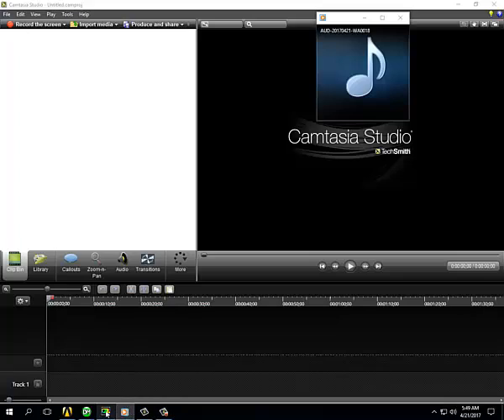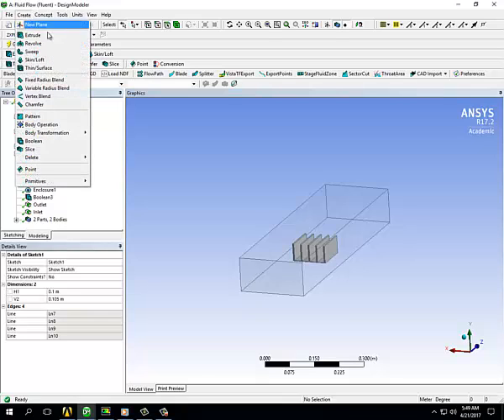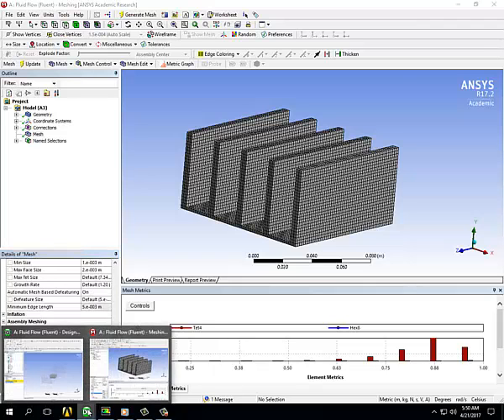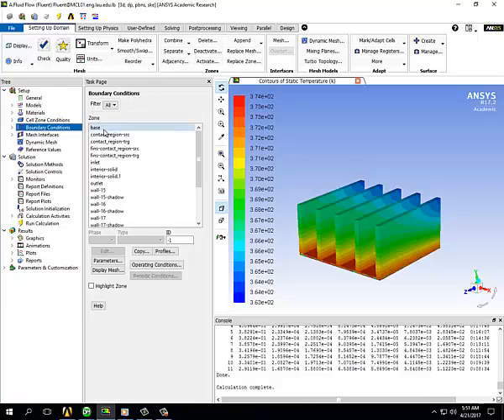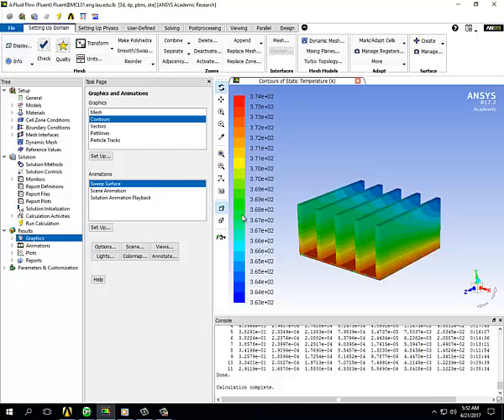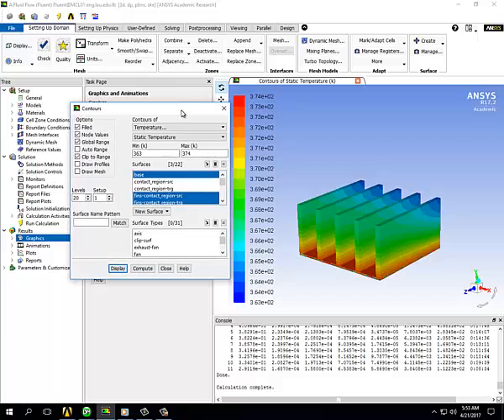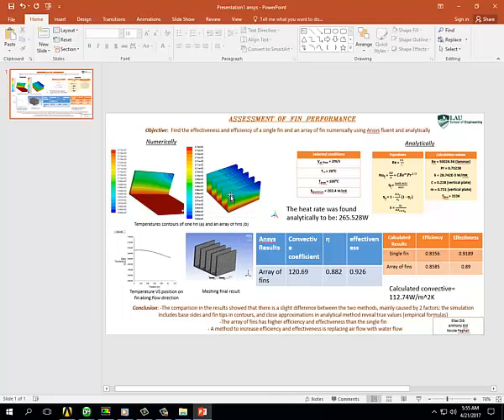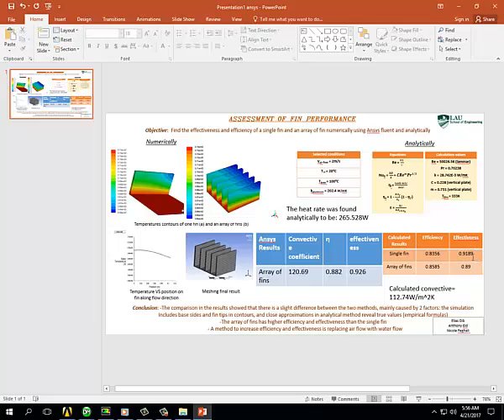heat project anthony elias nicole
Dr khoury this is your project